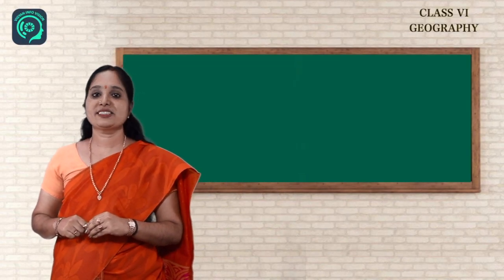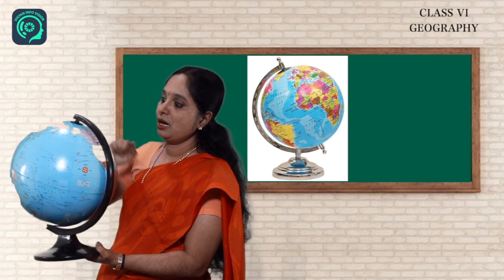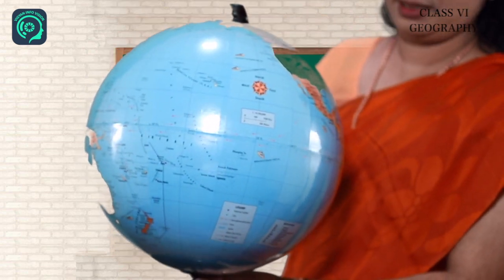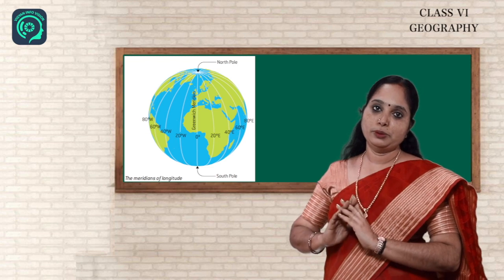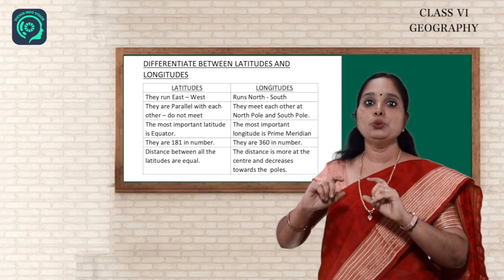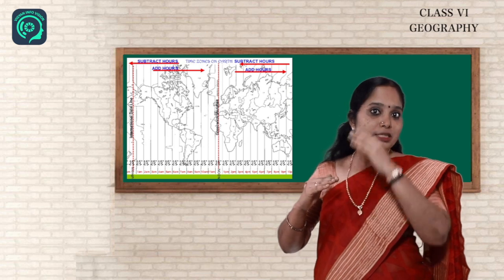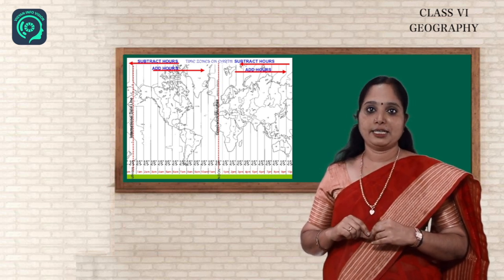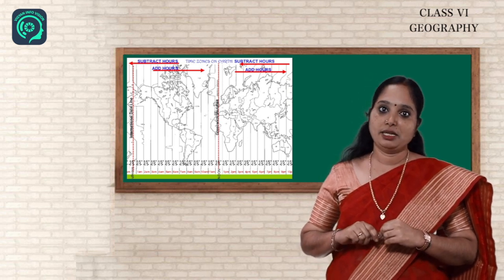Class 6 | Social Science | Longitudes and Latitudes | VIGYAN INFOVISION | PDSSC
Ms. Sreevidhya Dinesh | Bhavans Vidhya Mandir Chitali | VIGYAN INFOVISION | PDSSC | Online Educational Portal | In Association With HYMNS MEDIA Palakkad